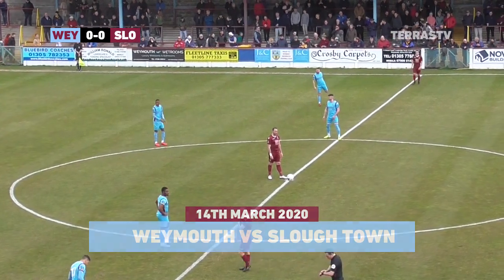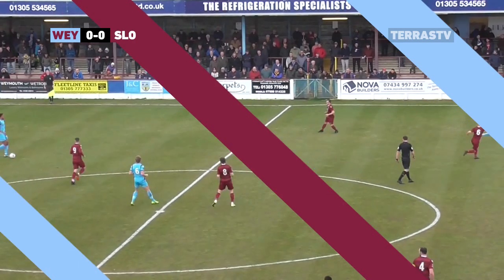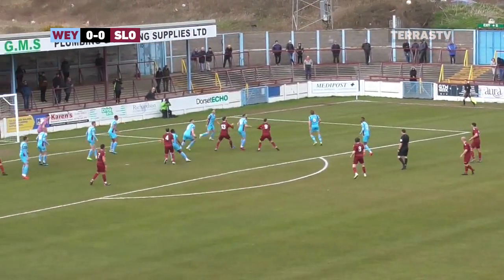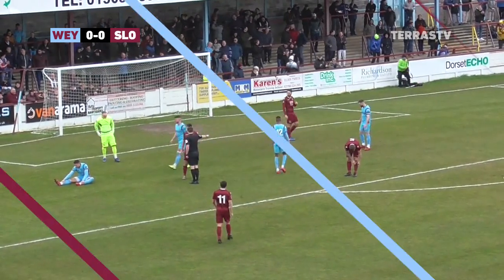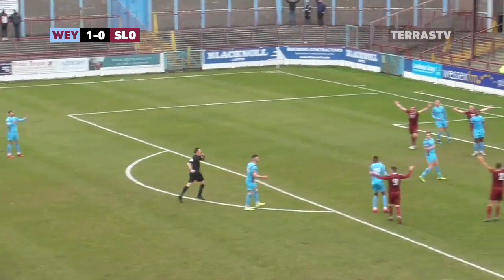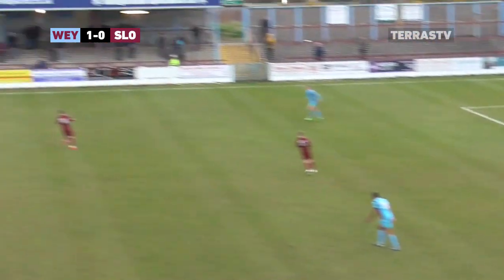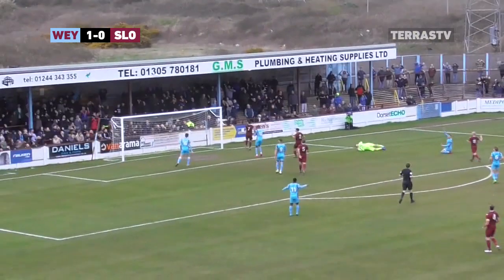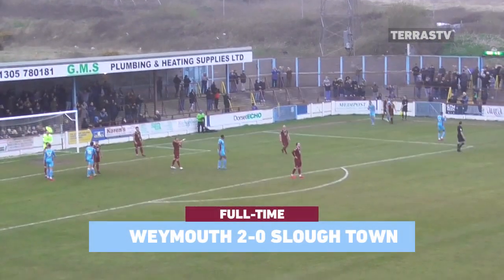Vanarama National League South: Weymouth vs Slough Town - Saturday 14th March 2020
Extended highlights from the Vanarama National League fixture between Weymouth and Slough Town at the Bob Lucas Stadium on Saturday 14th March 2020.